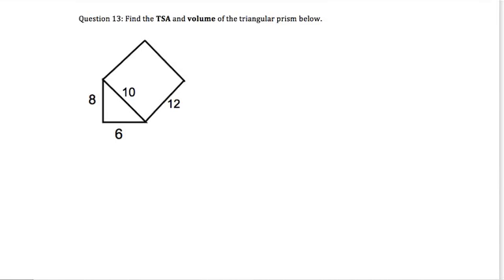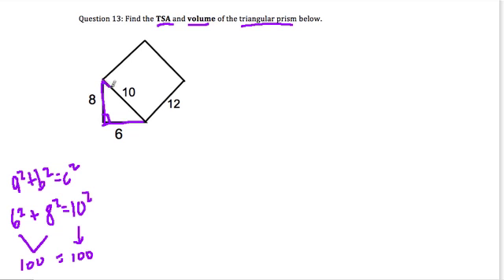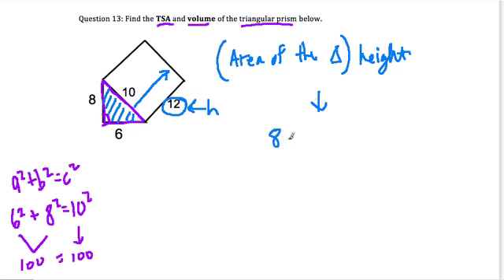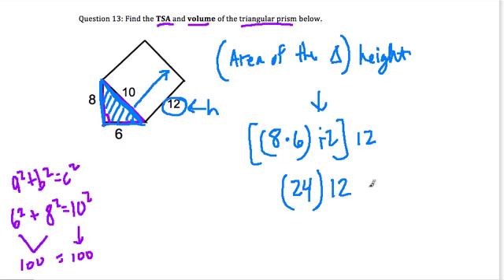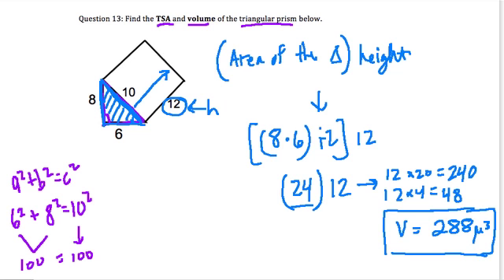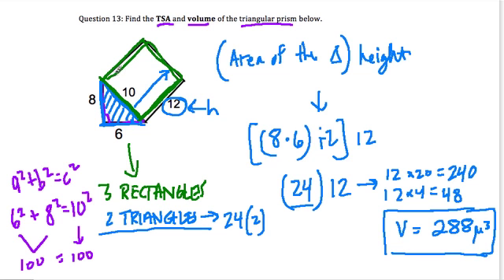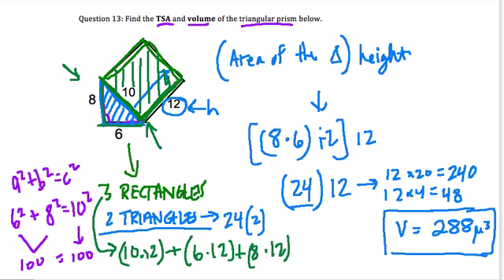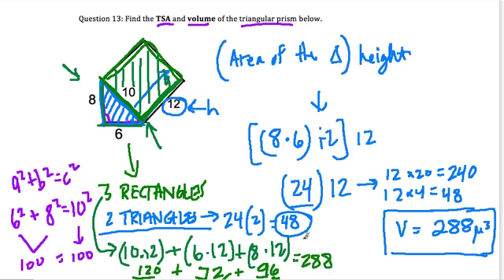TSA and Volume of a Triangular Prism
total surface area and volume of a triangular prism